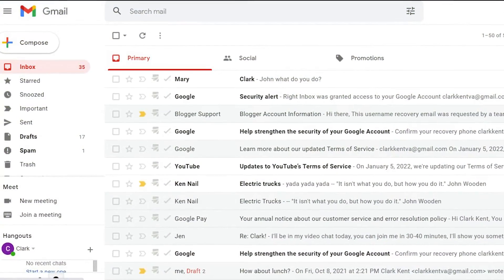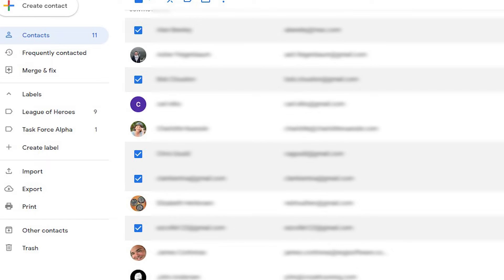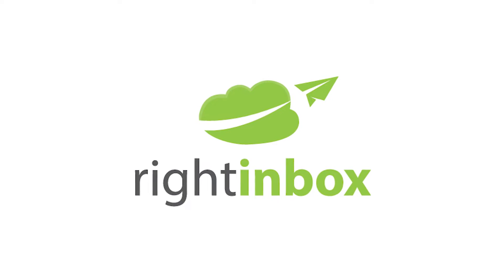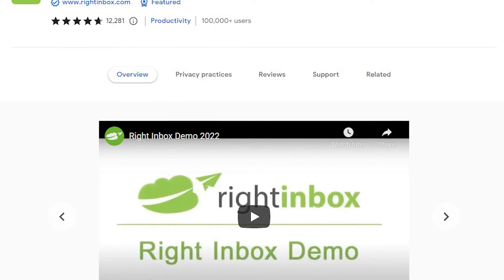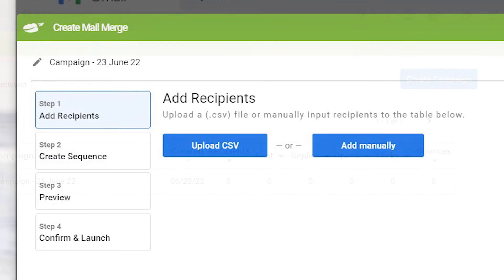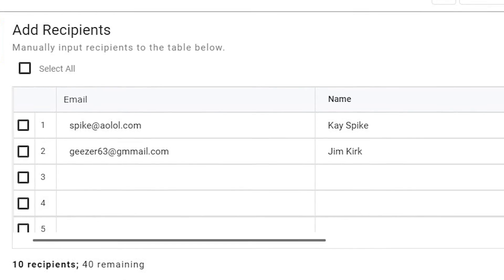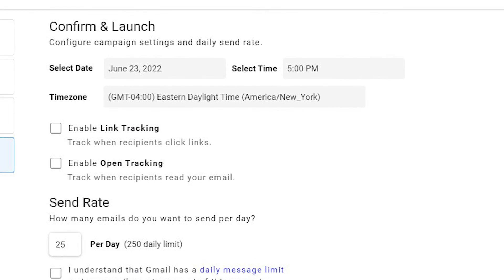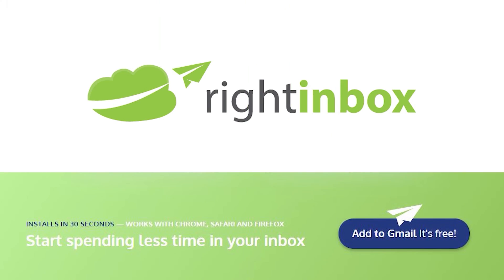How to Create a Mailing List in Gmail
Gmail is an often under utilized option for sending mailing lists. Many people don’t know that you can create mailing lists in Gmail, so here's a video to help you.